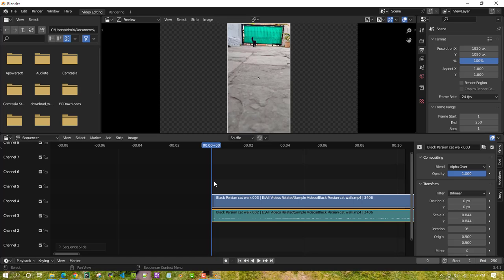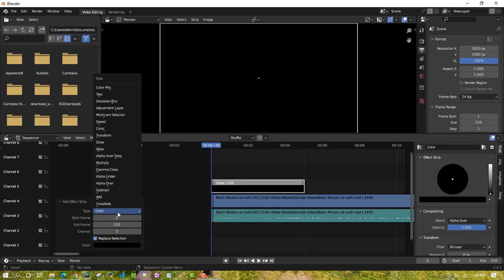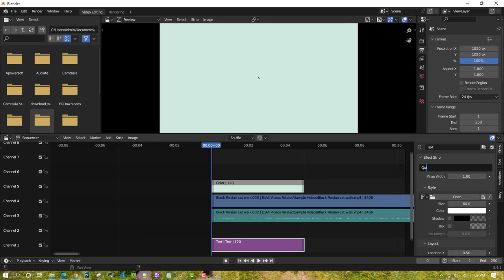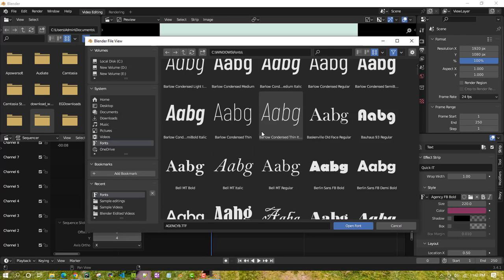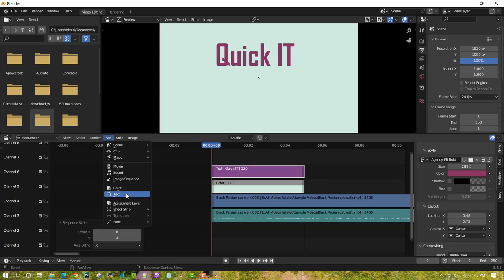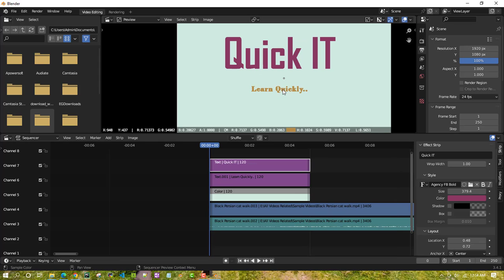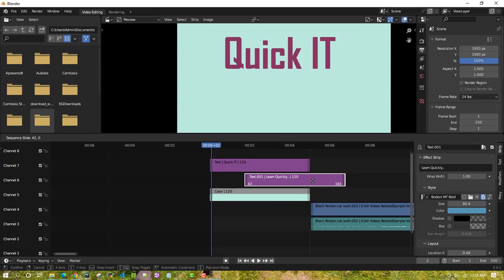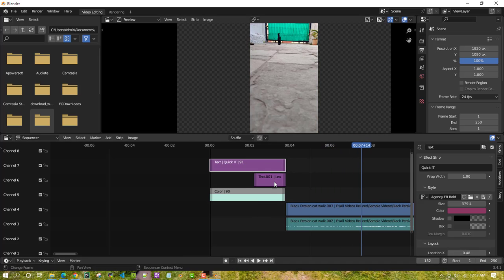how to add text and background color in BLENDER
Description
To add a background color in Blender:

Select the object or scene you want to add a background color to.

In the Properties panel, go to the "Material Properties" tab.

Click on the "New" button to create a new material.

In the "Surface" section, click on the color swatch next to "Base Color" to select the color you want to use for the background.

Adjust the other material settings as needed, such as roughness or metallic, depending on the look you want to achieve.

Assign the material to the object or scene by clicking on the "Assign" button next to the material name.

To add text in Blender:

Go to the 3D Viewport and press "Shift+A" to open the "Add" menu.

Select "Text" from the "Mesh" submenu.

A new text object will appear in the viewport. Go to the Properties panel and navigate to the "Object Data" tab.

In the "Text" section, enter the text you want to display.

Adjust the font, size, and other settings as needed.

You can also adjust the extrusion depth or bevel settings to add depth to the text.

To position the text, use the transformation tools in the 3D Viewport, or adjust the values in the "Transform" section of the Properties panel.

To add materials or textures to the text, follow the same steps as adding materials to any other object.

Once you're satisfied with your text, you can render it by going to the "Render" menu and selecting "Render Image" or "Render Animation."